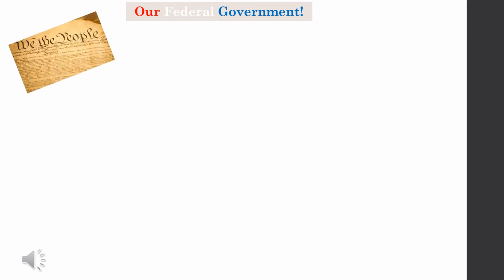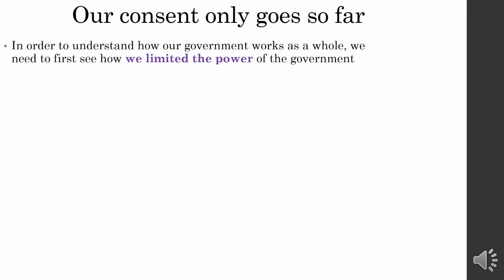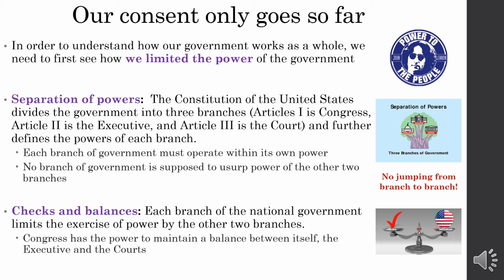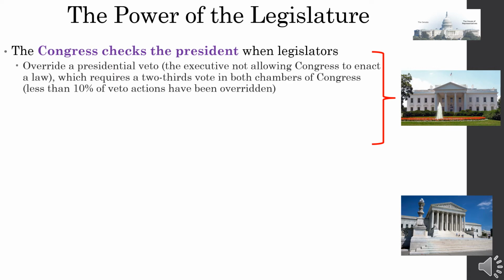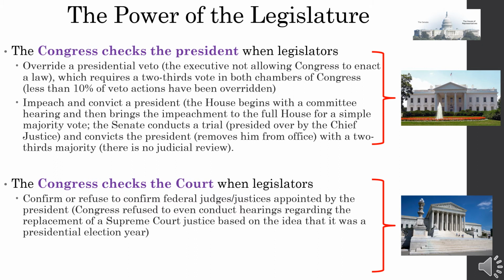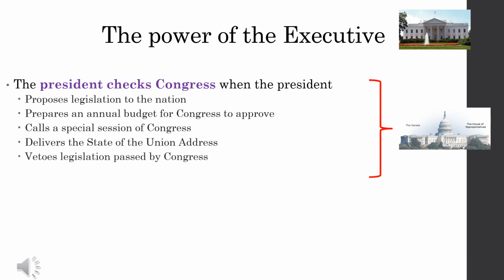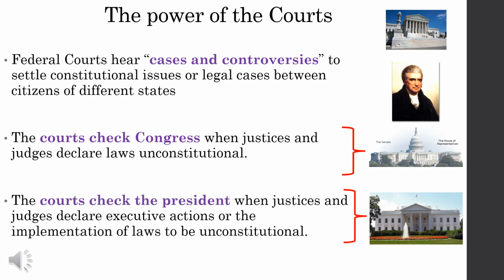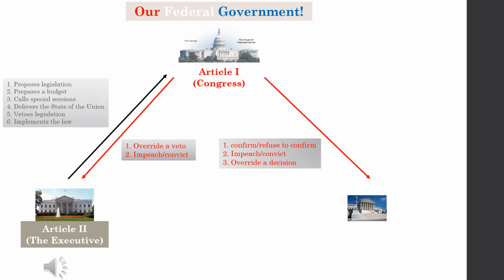VCE Lec 1 12 Seperation of powers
This video explains the concept of separation  of powers and checks and balances in the United States Constitution